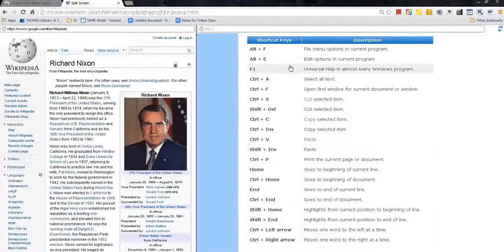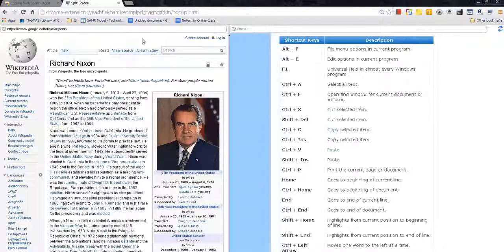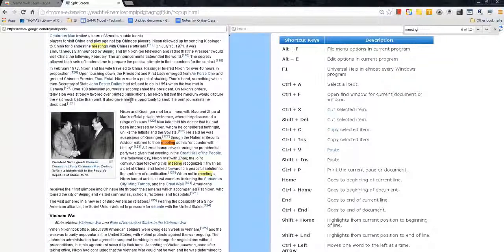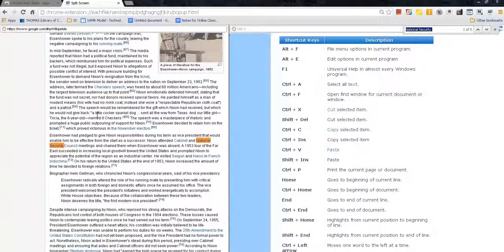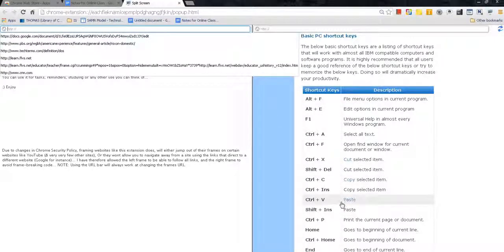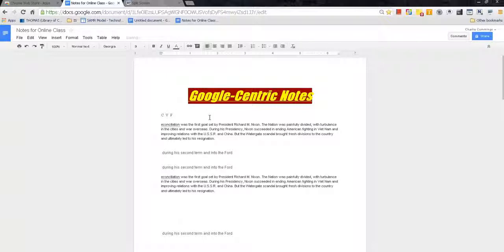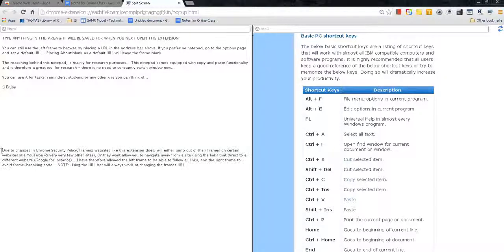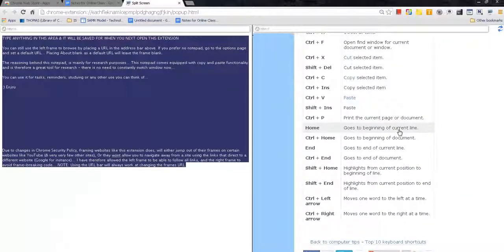Google-Centric Notes - Pre Req Video - Keyboard Shortcuts